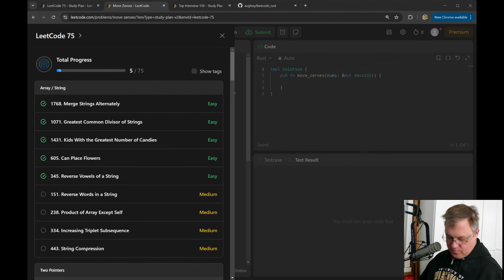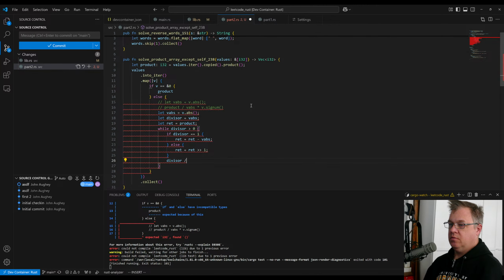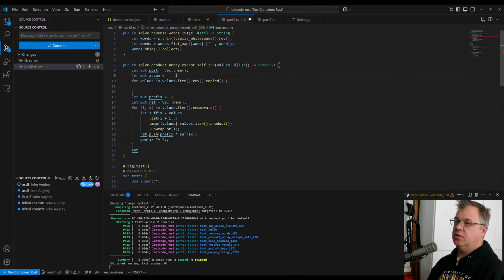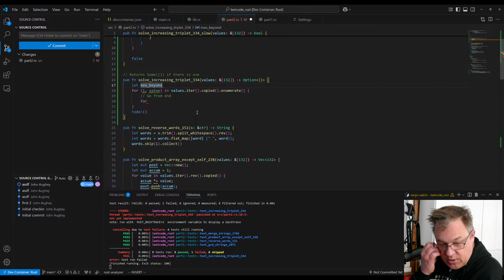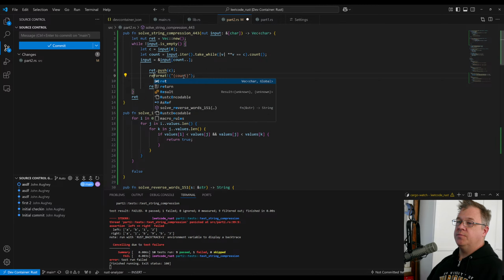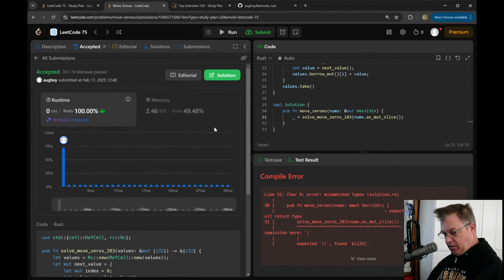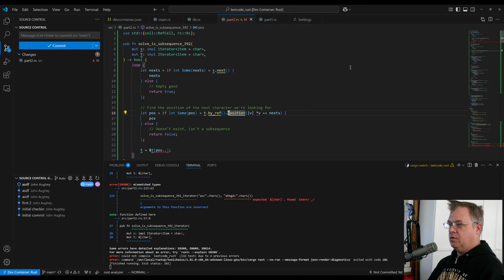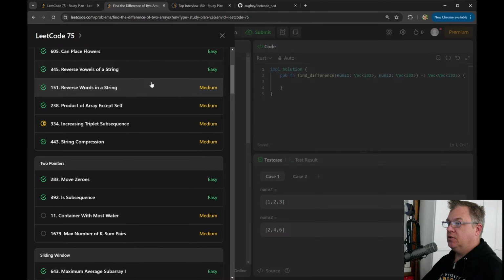LeetCode 75/150 - Live Rust Coding Part 2